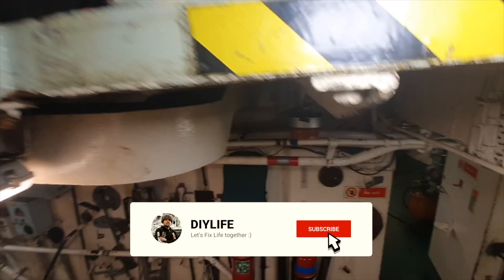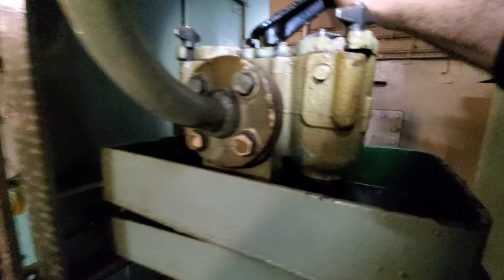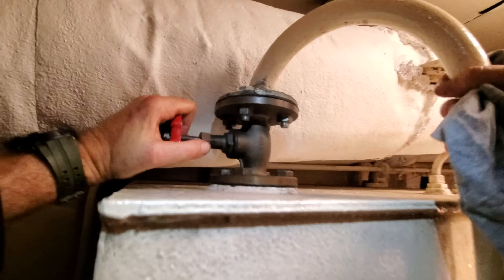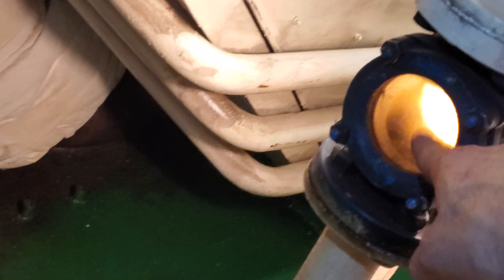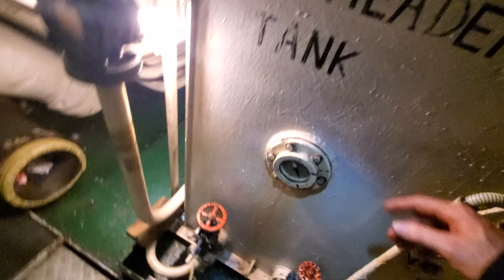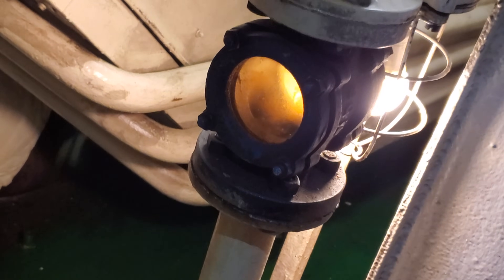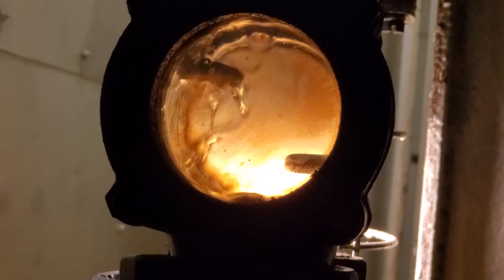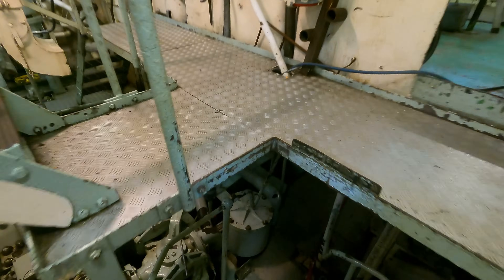MV Steve Iriwn Ship. Fuel oil transfer system info and Testing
Join me as I break down some of  the fuel oil transfer system aboard the MV Steve Irwin,. In this video, I'll explain how fuel is pumped up to a header tank, ensuring a steady supply for the diesel generators and main engines.

This system may be old-school, but its simplicity is its strength—proving that sometimes, the most basic designs are the most reliable at sea. Whether you're into marine engineering, diesel mechanics, or just love ships, this lil video will give you a better appreciation of how things keep running on board.